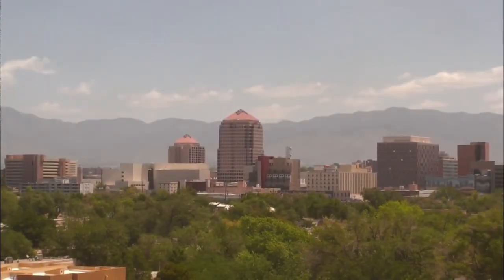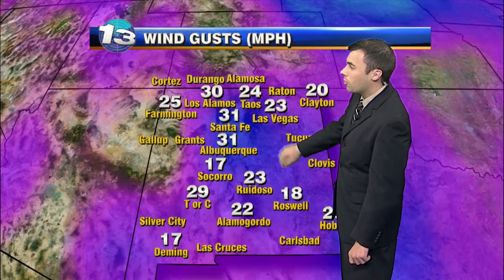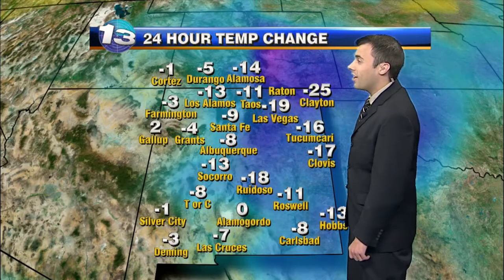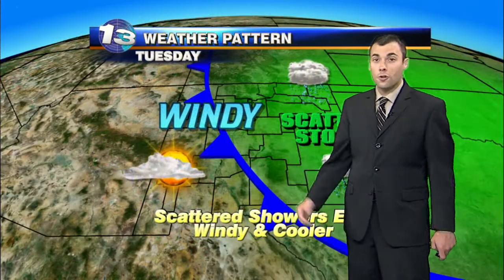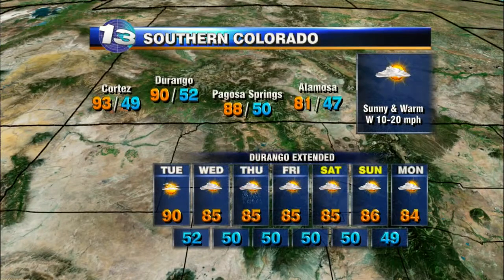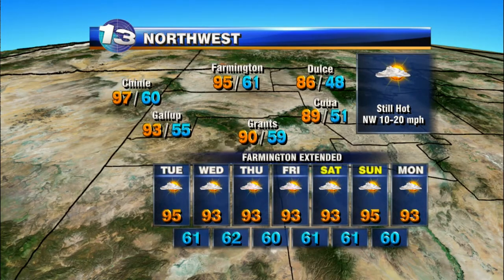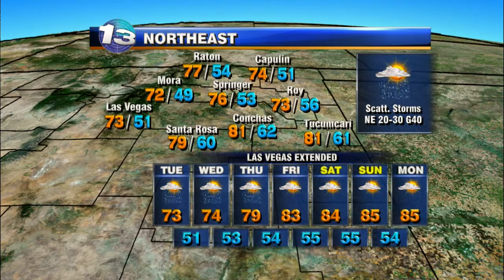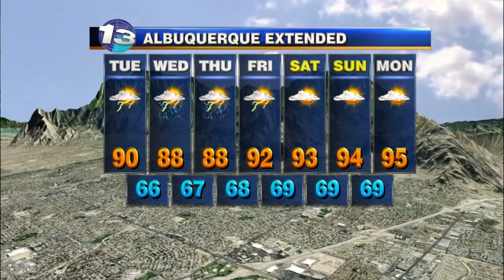John's Tuesday Afternoon Forecast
Increasing moisture...